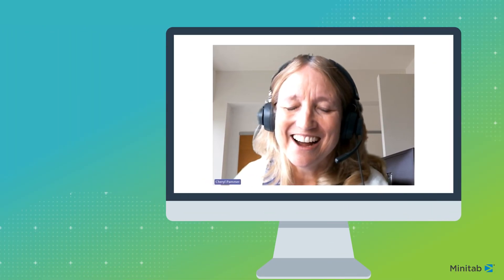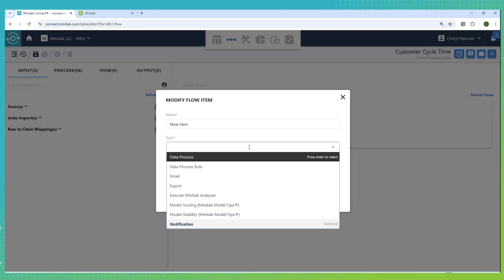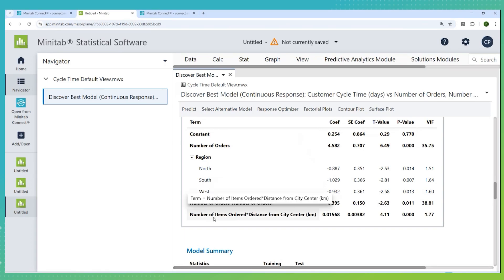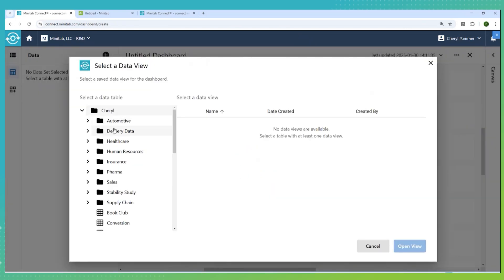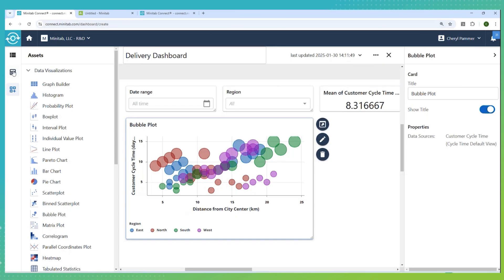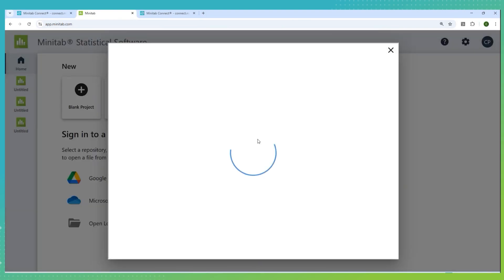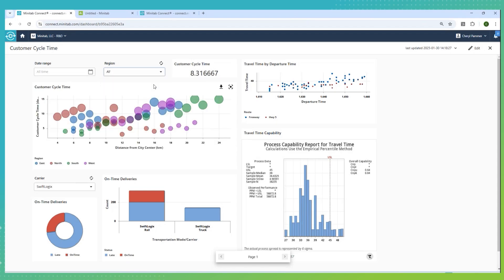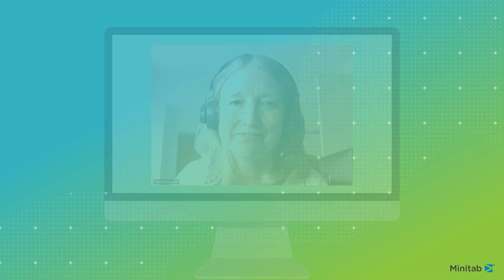Enhancing Supply Chain Resilience Using Minitab Connect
Thank you for signing up to join us for the premiere of our Enhancing Supply Chain Resilience YouTube video! We're excited to have you with us. As the video premieres, please leave your questions in the chat or leave us a message at . We will get back to you after the premiere closes.

In this video, Cheryl Pammer, Senior Advisory Statistician at Minitab, will guide you through using Minitab Statistical Software and Minitab Connect to enhance your supply chain resilience. Supply chain professionals must leverage data to identify disruptions and optimize their processes. By doing so, they can enhance efficiency and ensure smoother on-time deliveries.

Ready to learn more about Minitab Connect? Talk to Minitab today!

If you want to explore more supply chain solutions using Minitab,